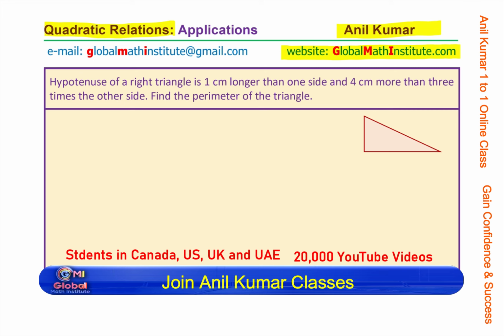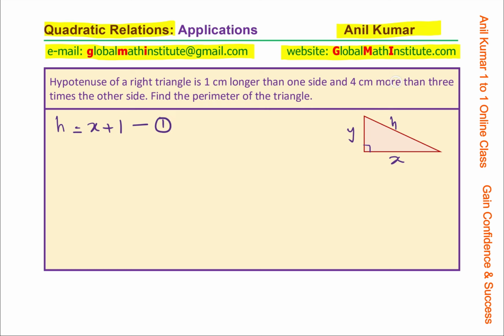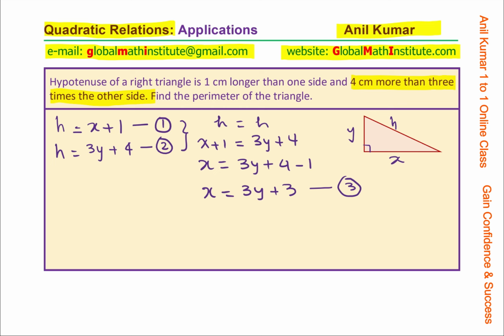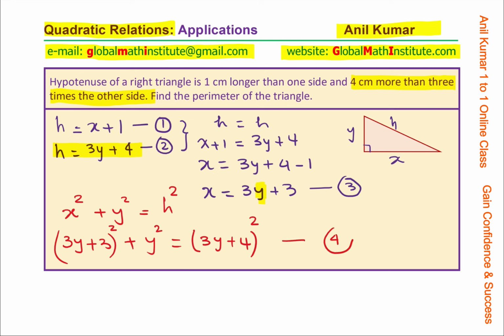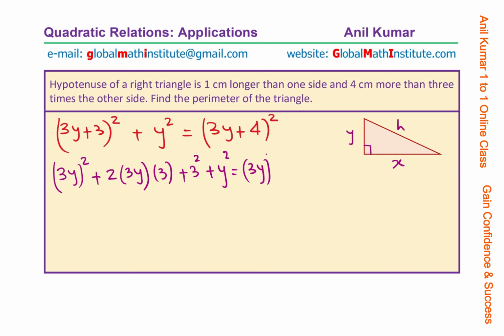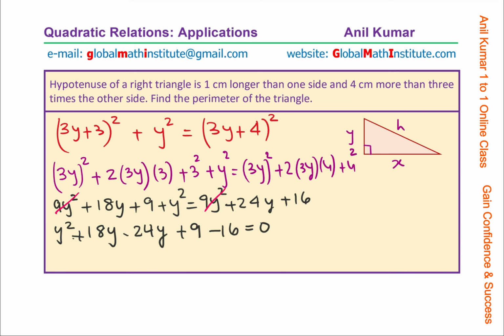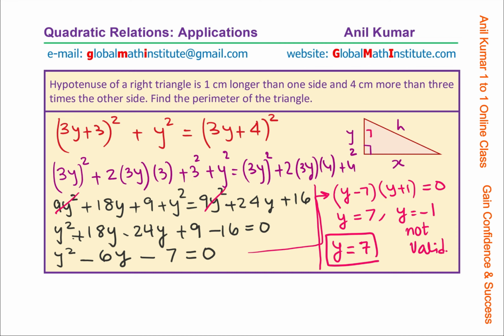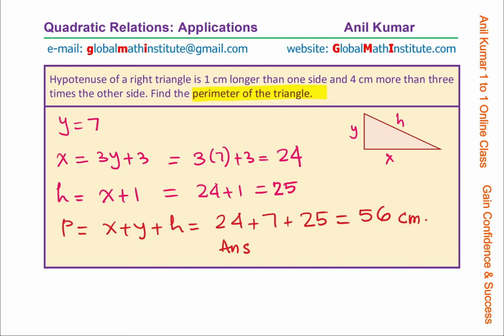Hypotenuse is 4 more than 3 times a side find perimeter of triangle Quadratic Application